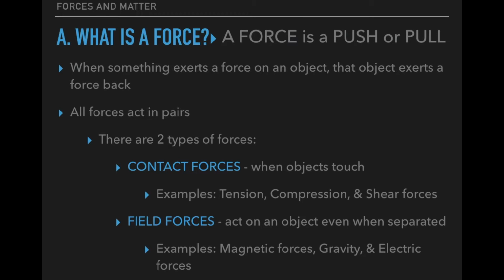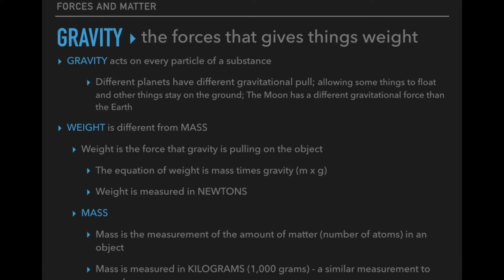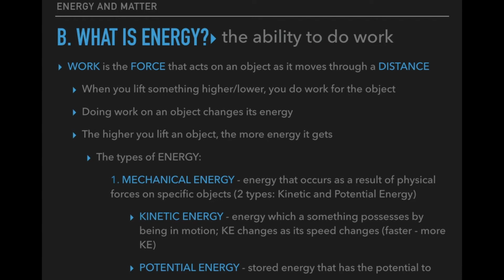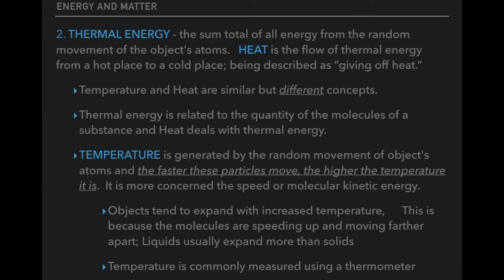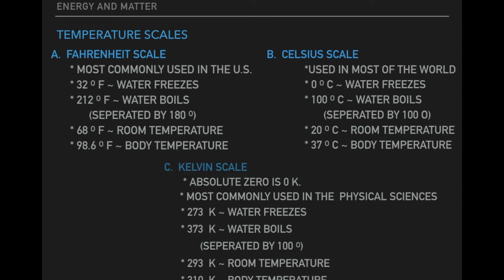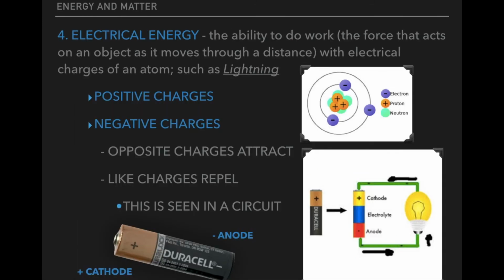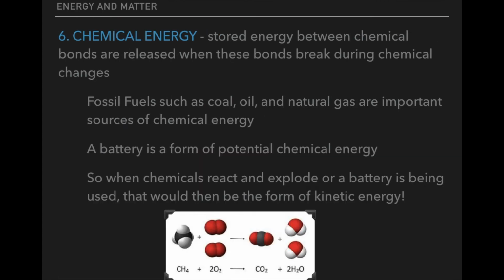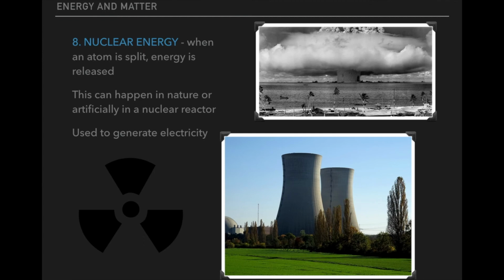Forces and Energy